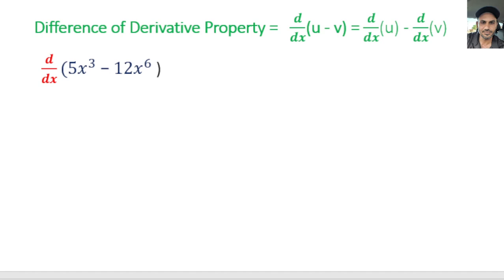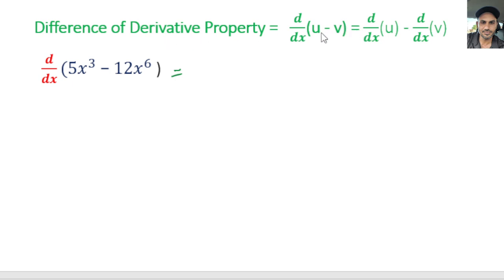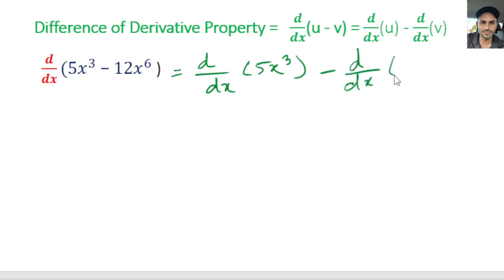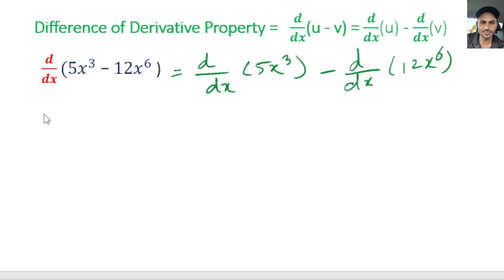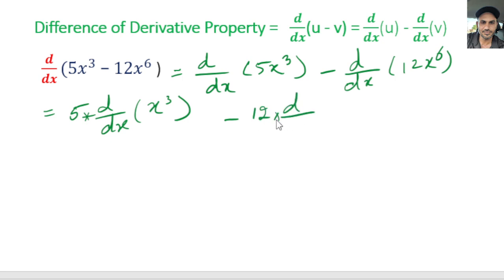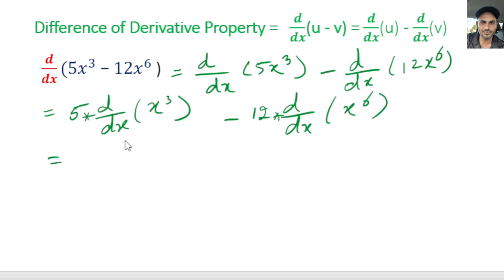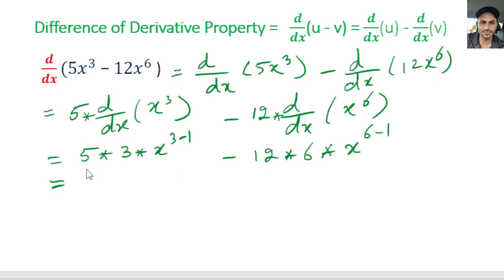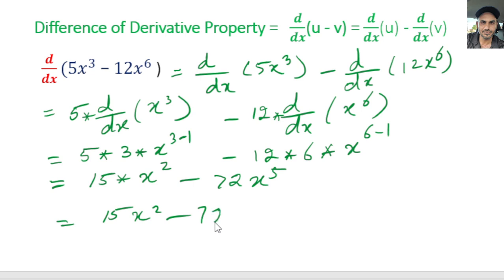Difference of Derivatives Rule, Part 2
This video shows how to use the Difference of the derivative Rule to solve for the derivative of an expression